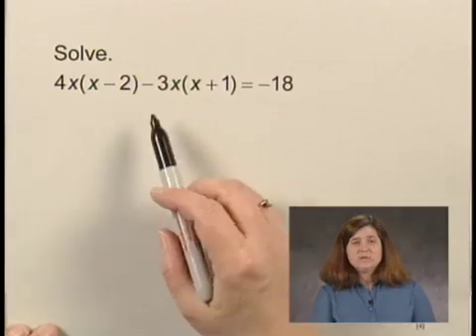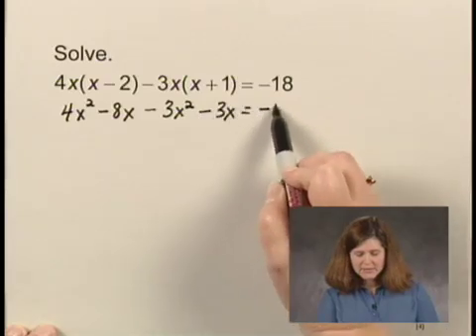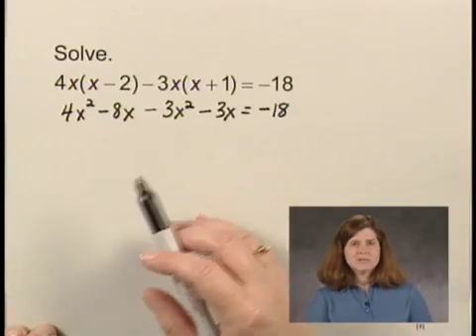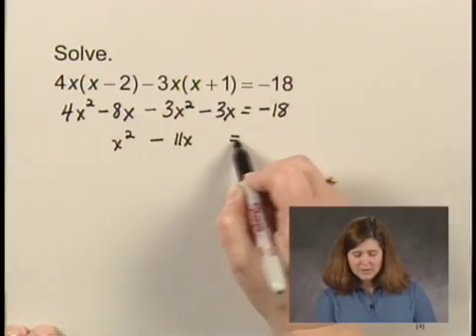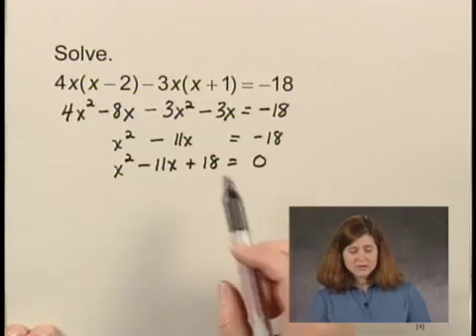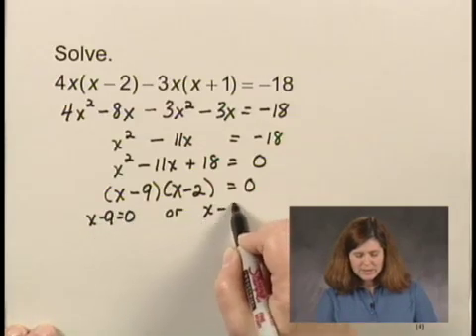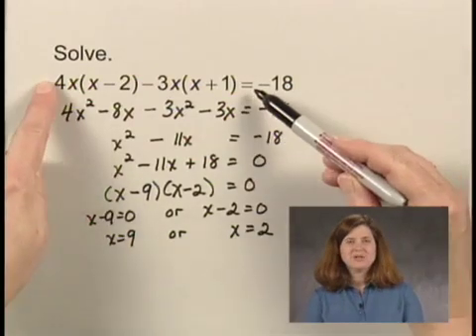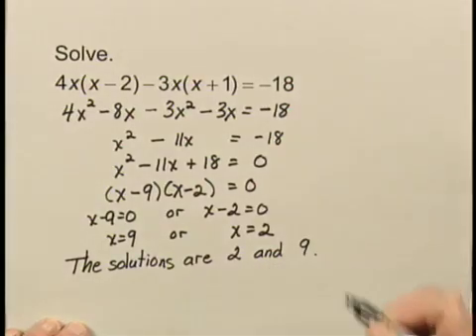Intermediate Algebra Ch7 Ex4